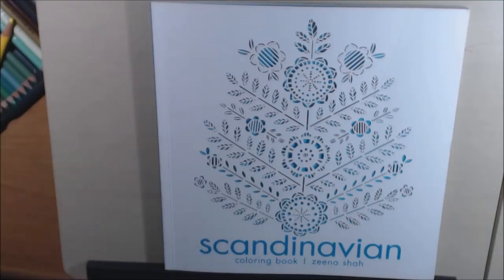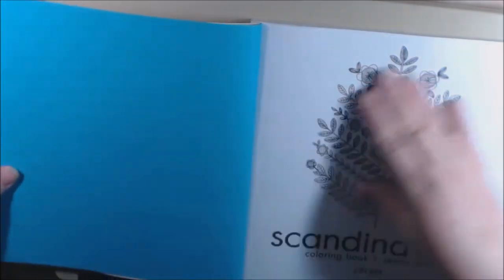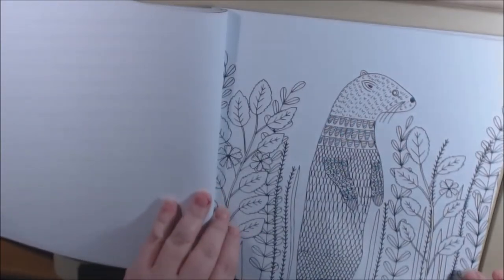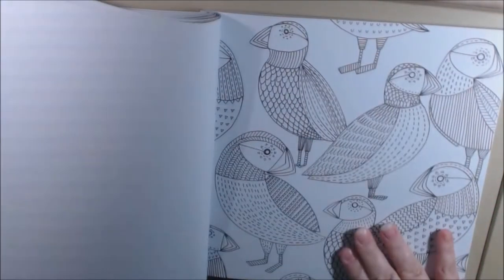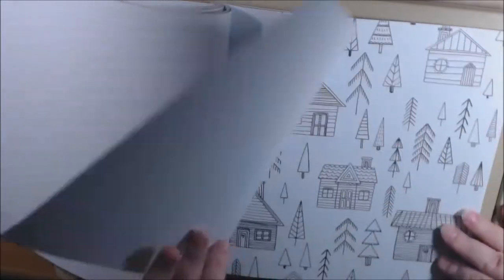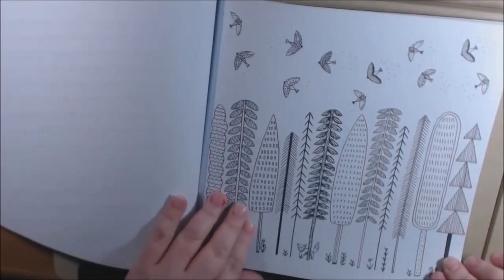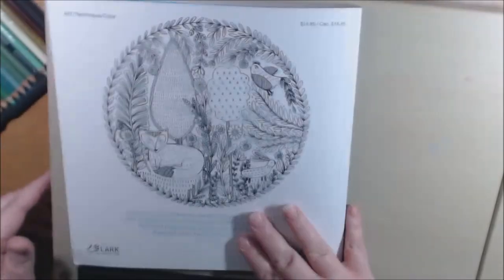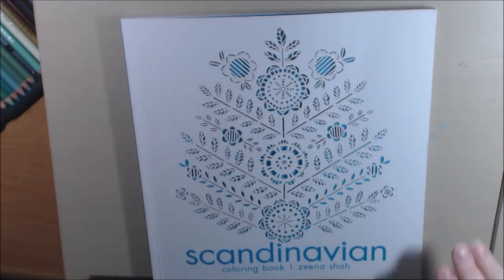Scandinavian Coloring Book Review by Zeena Shah